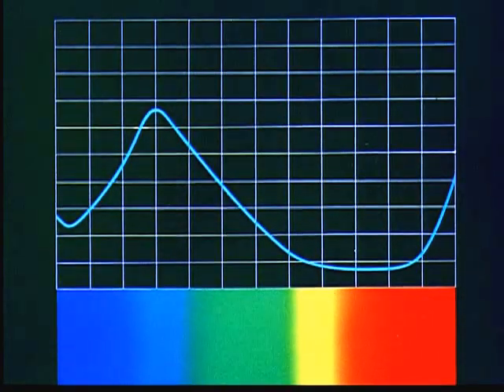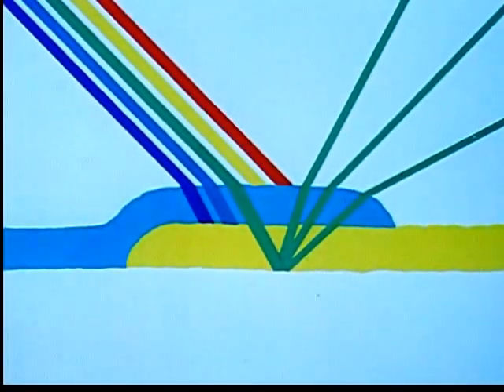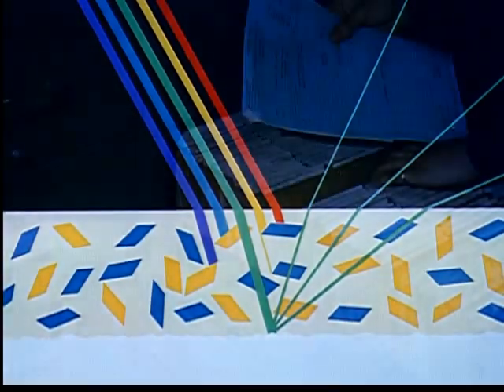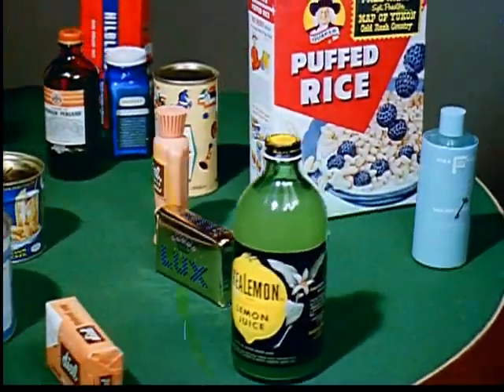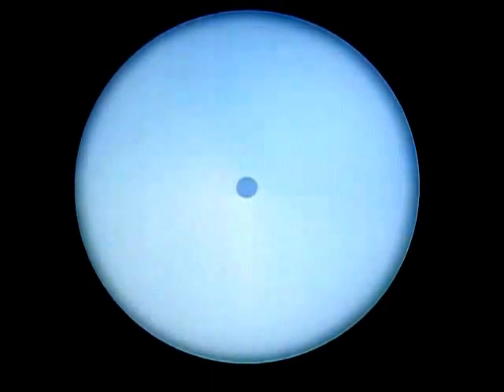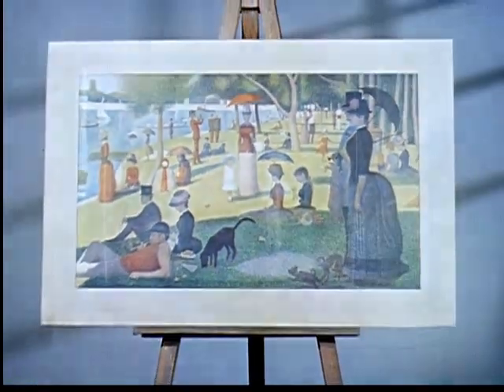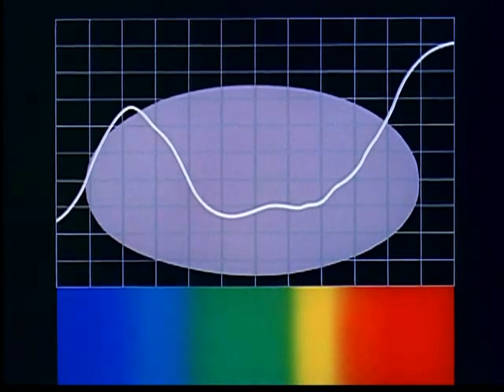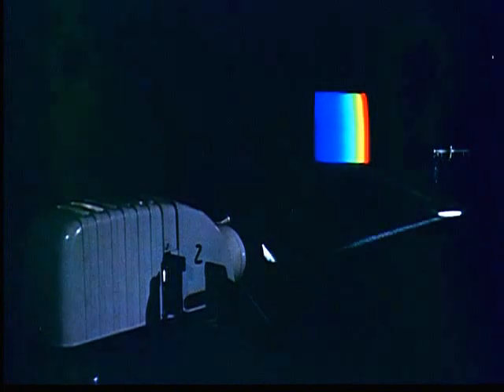This Is Color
Producer: Wilding Productions